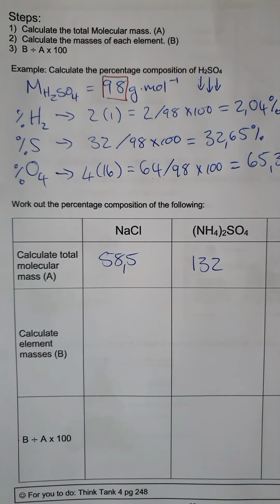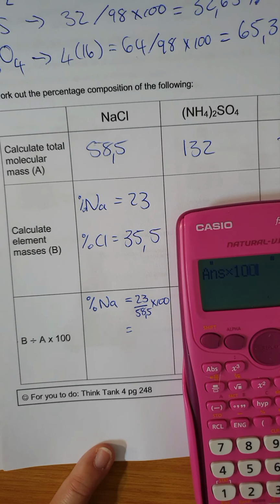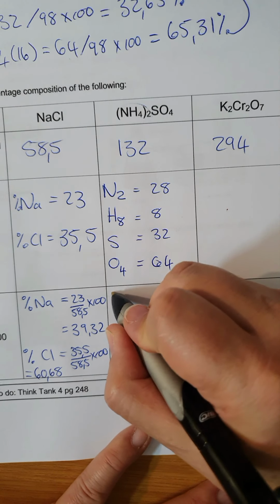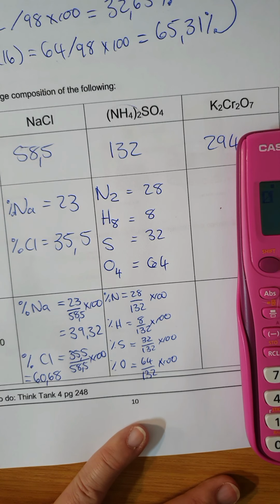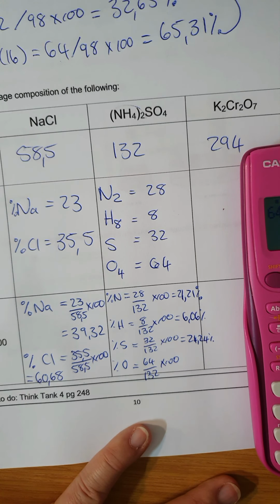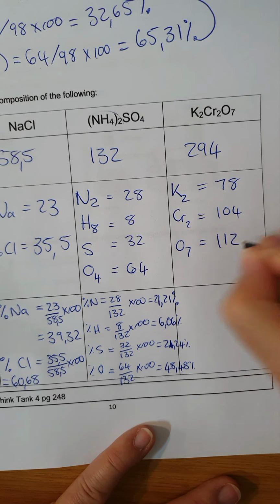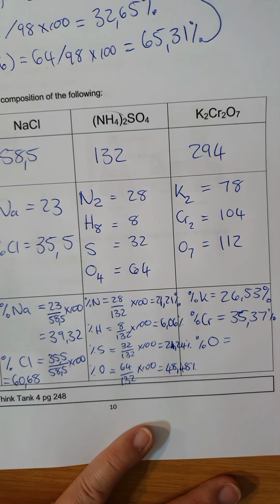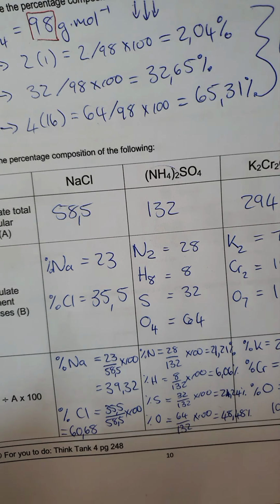Gr10 Quantitative Chem - percentage composition